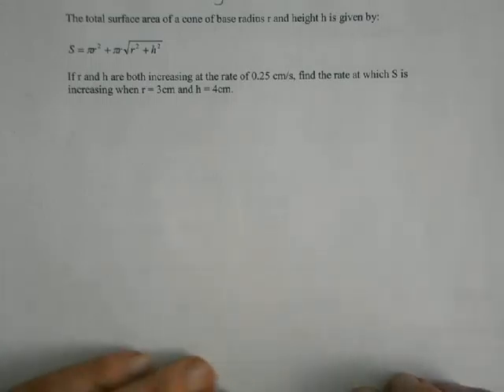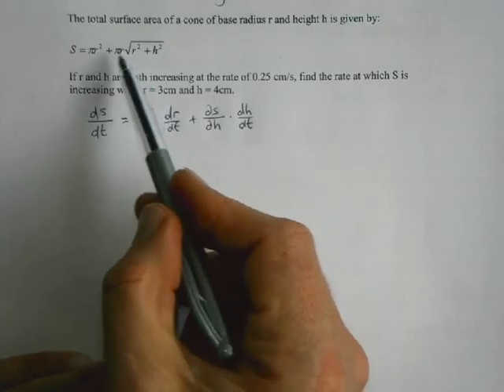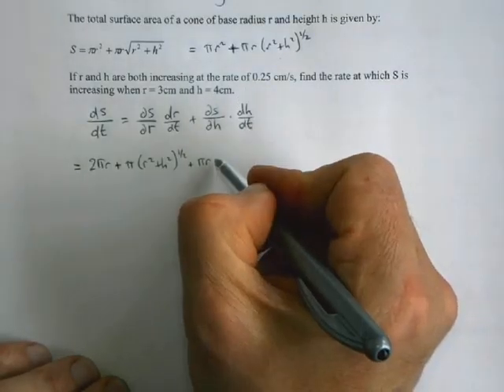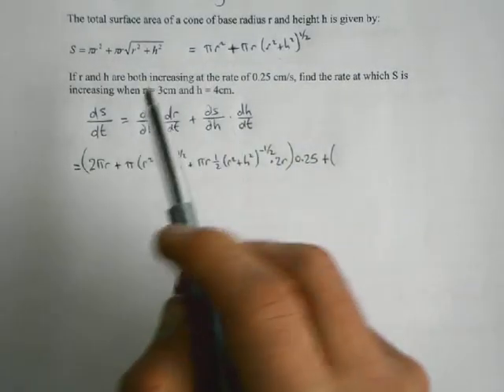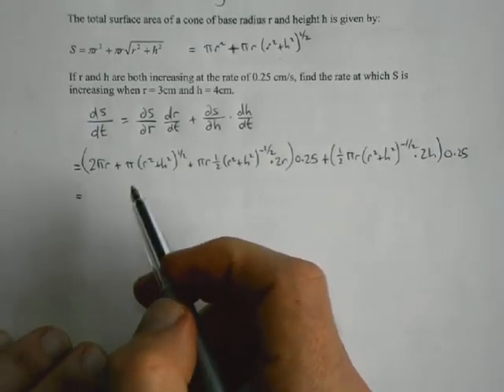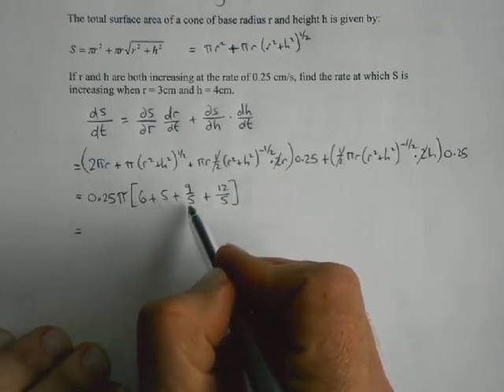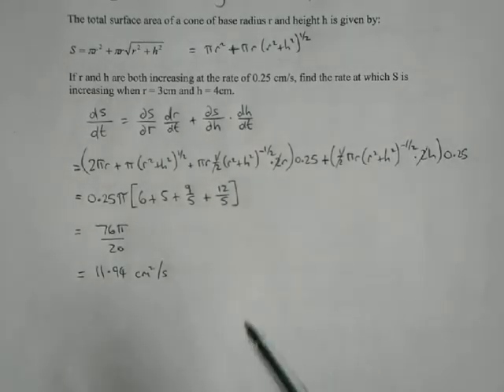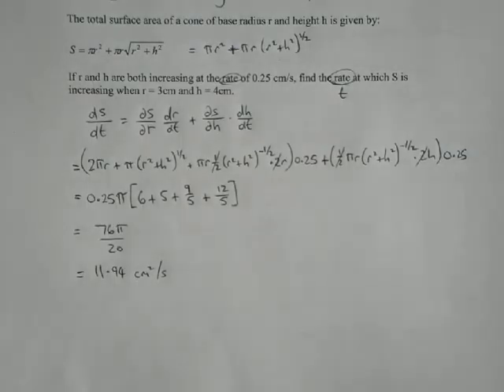Differential Calculus part 3.5